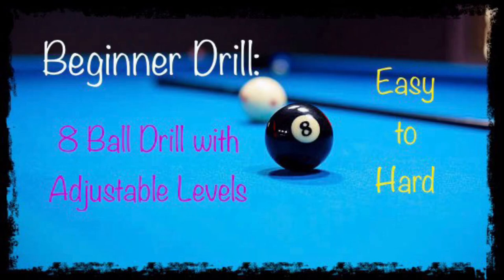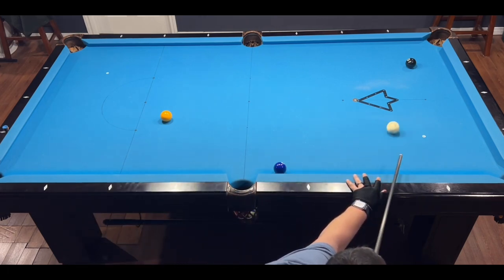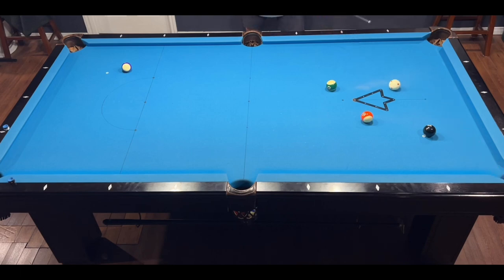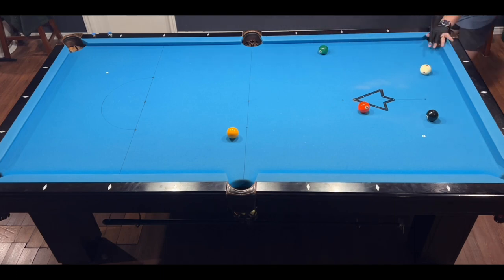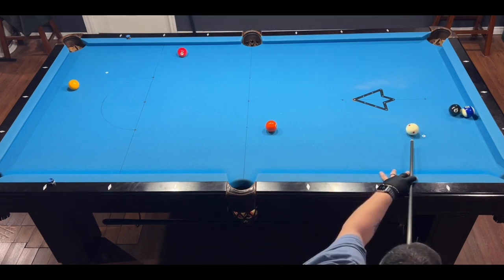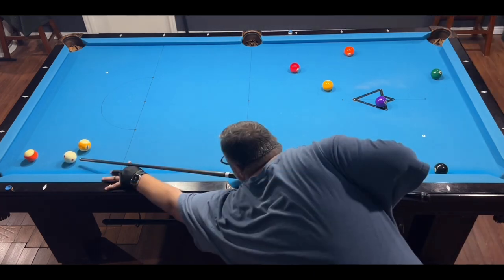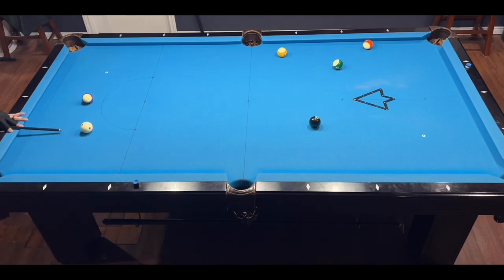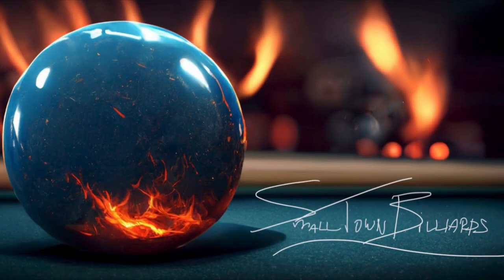8 Ball Drill 🎱 | Beginner to Advanced | What Level You Can Reach? | JFlowers JF10-11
Fun little drill to help with 8 ball patterns.  Keep track of your level and always try to reach the next level.

I got this idea from. DrDaveBilliards.
His RDS 100 has something similar.
I highly recommend you check it out. It’s a great way to practice and track your games progress.